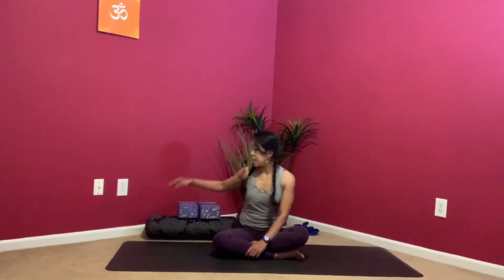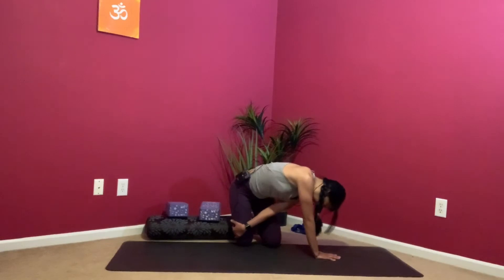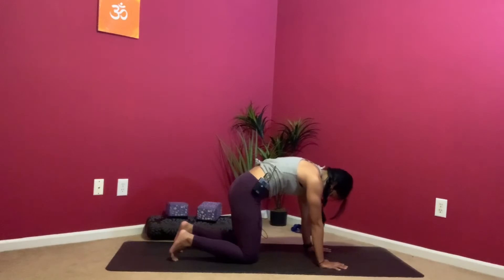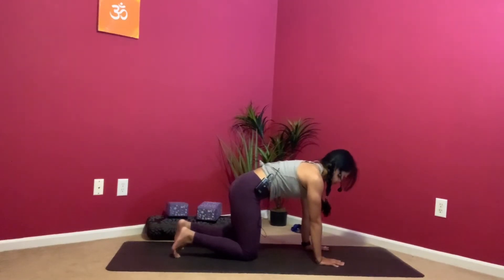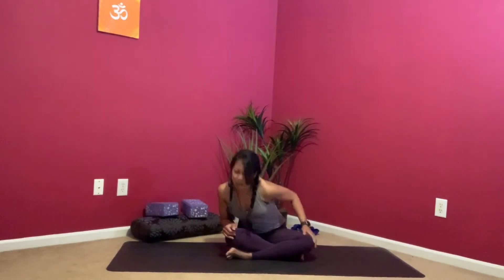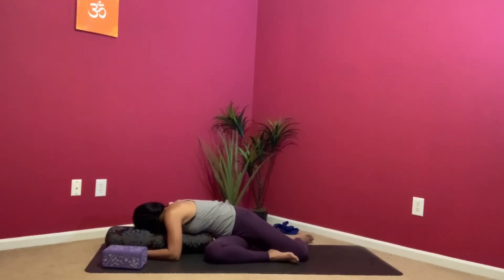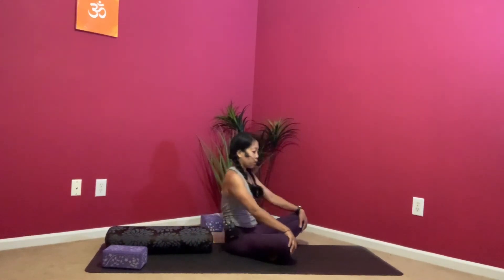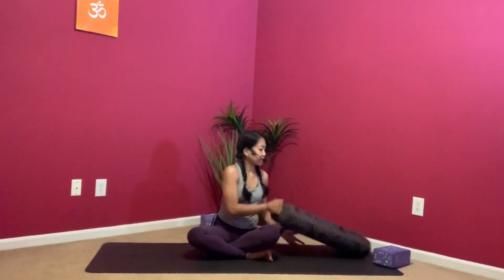Deep Stretch - Twisting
Length: 30 minutes | Level: All Levels | Increase flexibility and openness in the torso area in this yummy twisting practice.

Reach out!
Facebook: Yoga and Movement with Maude